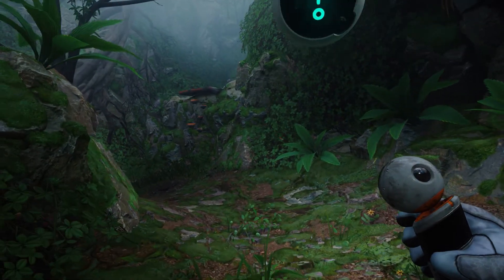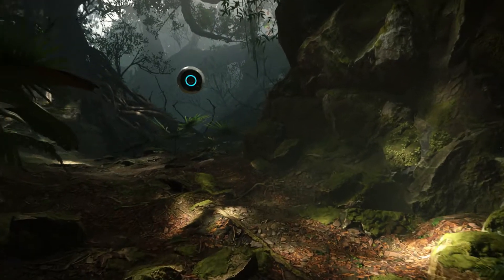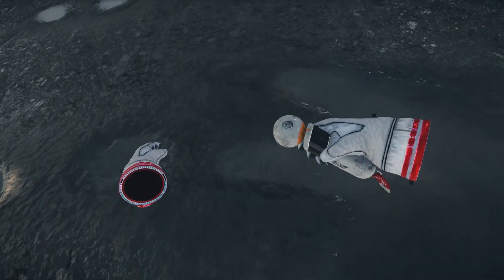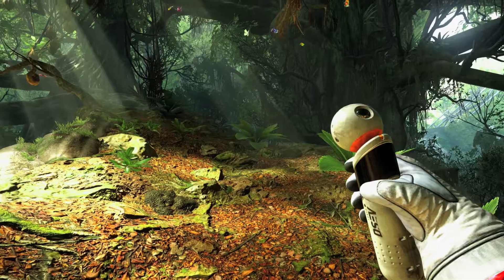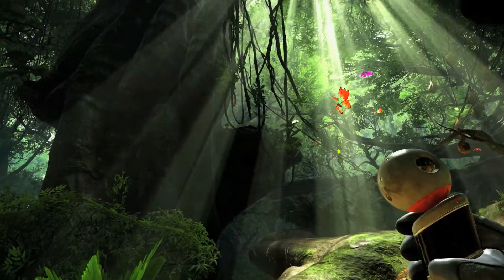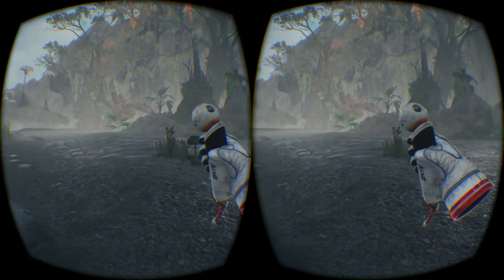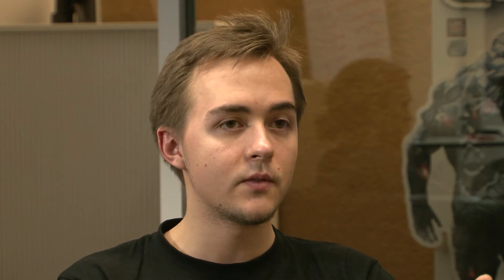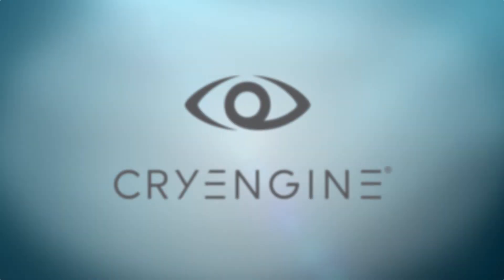Robinson: The Journey | Tech Diary 4 | Invisible Boy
In the fourth part of our “Tech Diary” series we talk about movement in VR. Have you ever asked yourself what "Horizontal Speed Correction" and "Pie Chart Rotation" are? Now you know, it's simple!